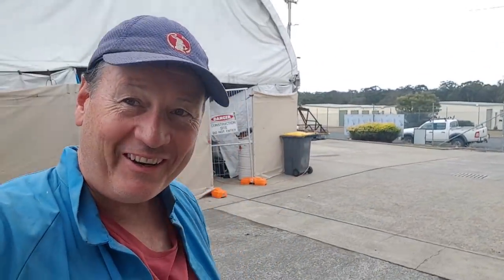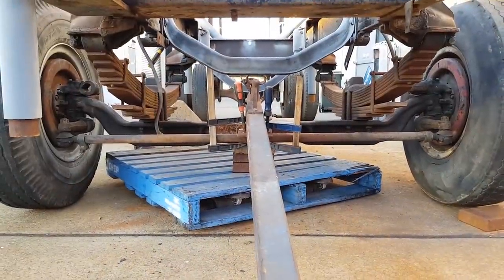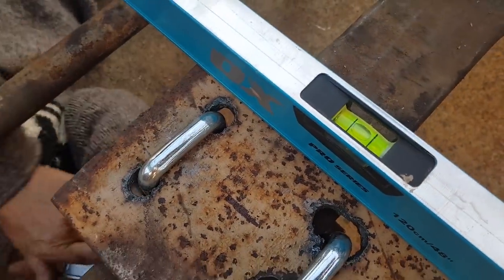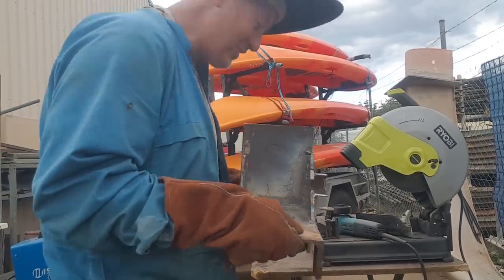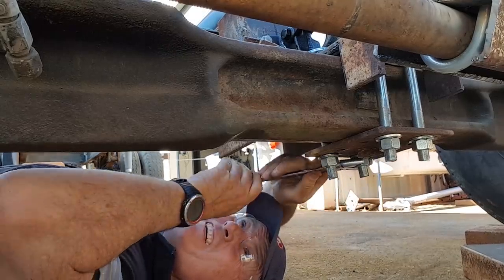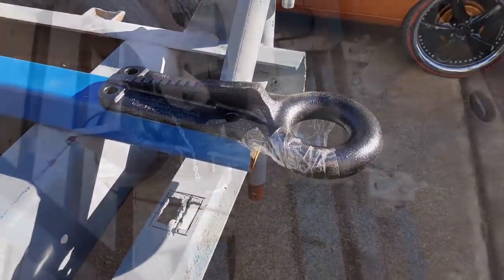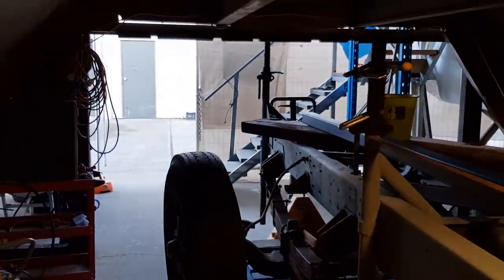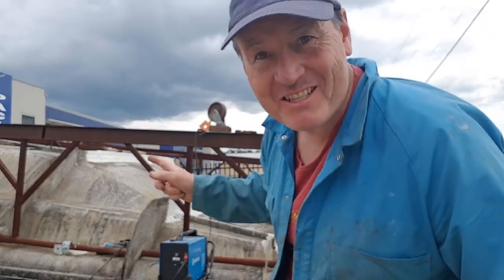Ep043 It's a GO'er!!! - LIfe On The Hulls - Catamaran Build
decision to build a 40 foot Catamaran should not be taken lightly. Join Ross Boardman in a series of videos that shows the ups and downs, logistics and blood sweat, swearing and tears involved in the building of a fibreglass composite catamaran.
Preparing my steering on the boat yard trailer and working out a mechanism that will cope with the ins and outs of the boat build was proving quite challenging. The deck mould gets some attention this week as I sort out the giant castors that allow me to move the mould and level her up when it comes to time lay up the deck. Also I am preparing a Q & A Video that will attempt to answer everything you wanted to know about the project so far and into the future, so please fire some questions into the Life On The Mold Facebook site or in the comments below and I will get to them in the coming weeks.  Cheers Rossco